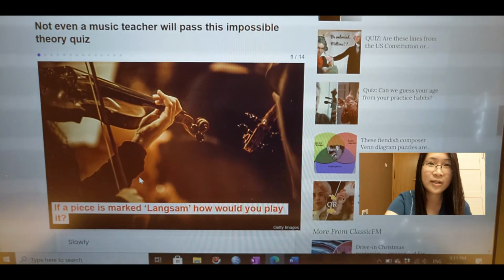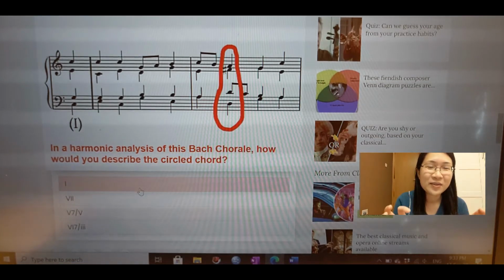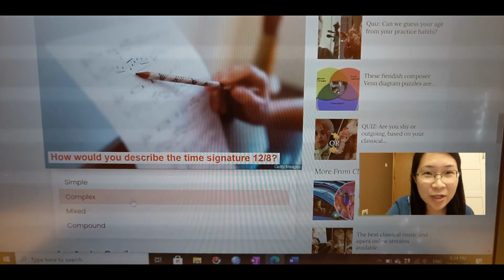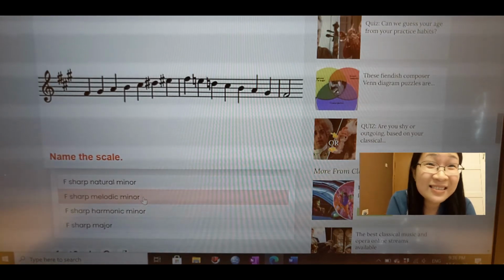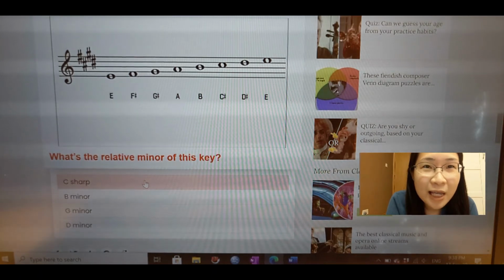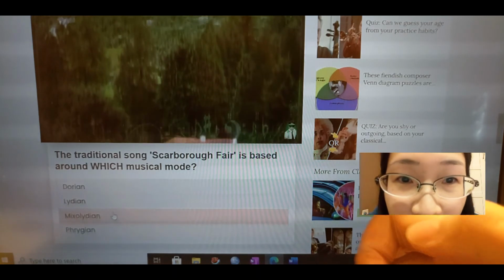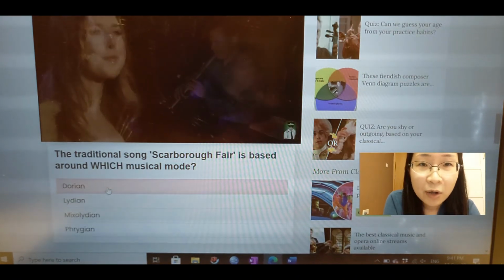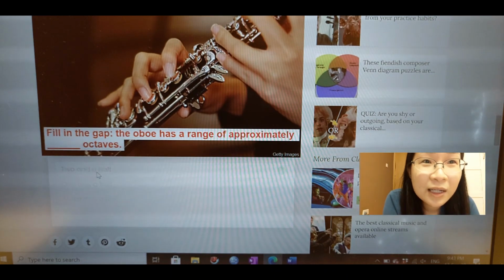Taking the "Impossible for Music Teacher" Music Theory Quiz